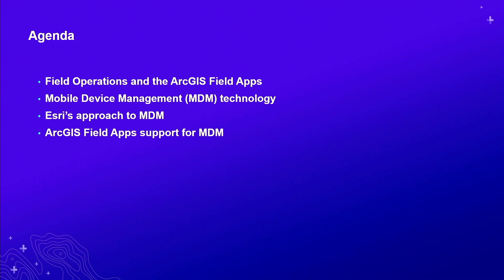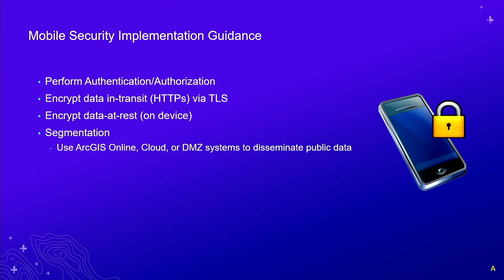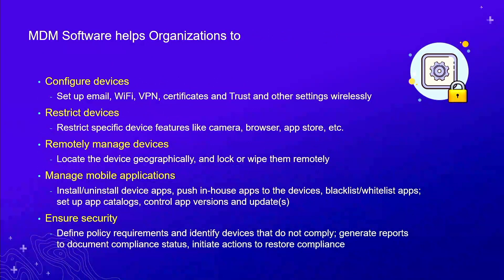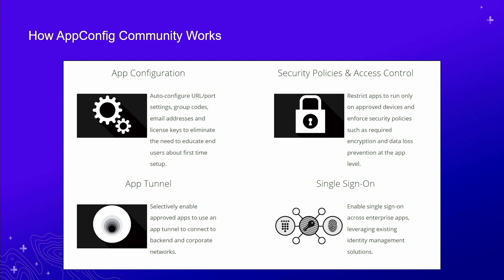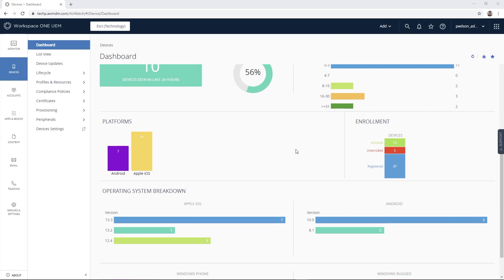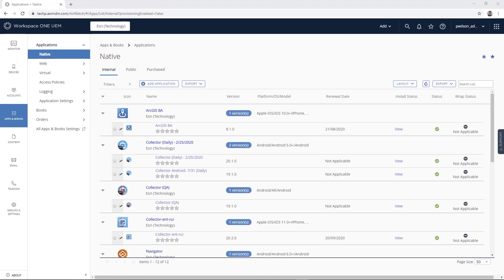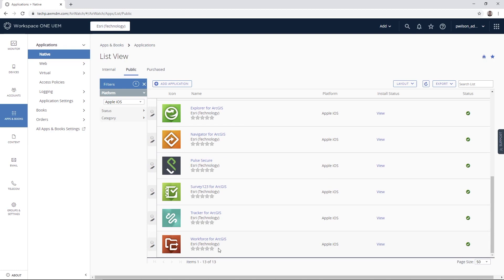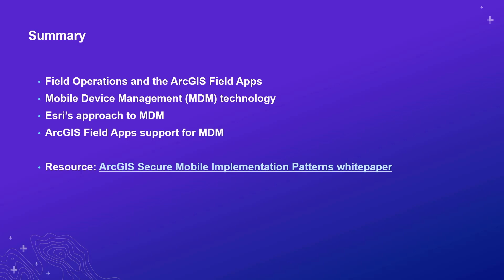Mobile Device Management and ArcGIS Field Apps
MDM technology, or Mobile Device Management software is a class of software product used by many Enterprises today for managing mobile devices. Many Esri apps integrate with MDMs and in this demo theater, we will be taking a vendor agnostic approach to exploring the different ways MDMs can be configured to explicitly deploy and configure Esri’s apps for the field like Explorer, Collector, Navigator, Workforce and Survey 123.